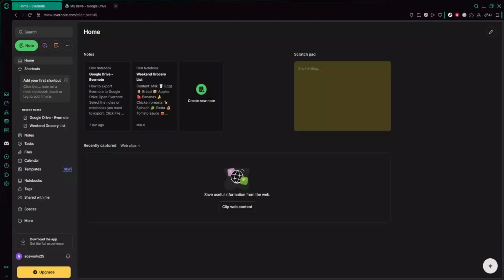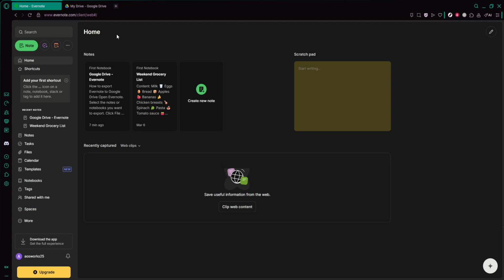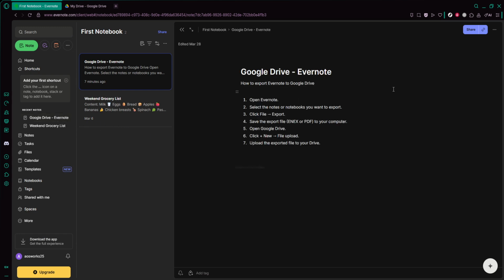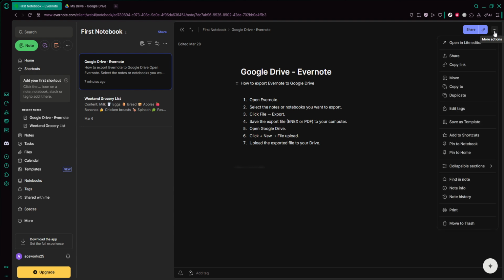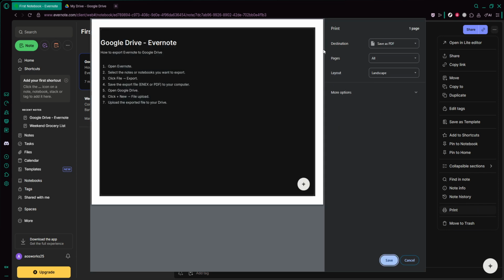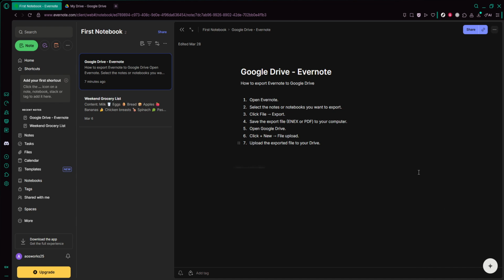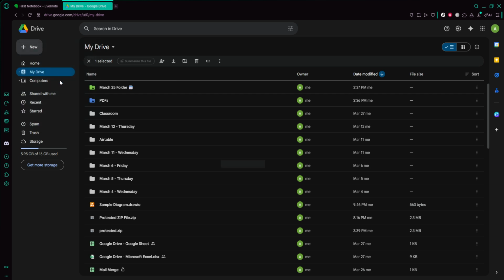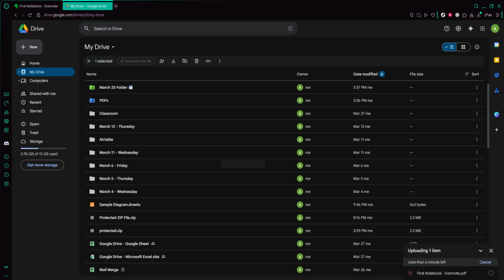How to Export Evernote to Google Drive (Full Guide)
In this informative tutorial, we will guide you through the process of exporting your Evernote notes to Google Drive seamlessly. Whether you're transitioning to a new platform or simply want to back up your data, this video covers each step involved in ensuring your notes are safely transferred and easily accessible.

By the end of this video, you will have a clear understanding of how to export your notes effectively and manage your content between applications. Watch till the end to unlock the full potential of your digital organization!